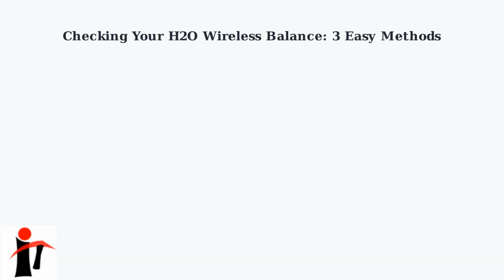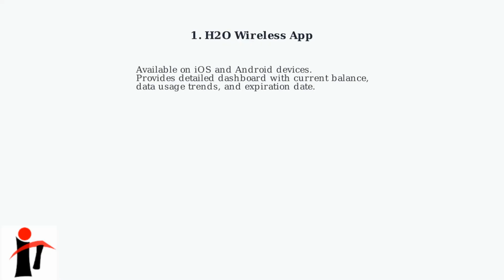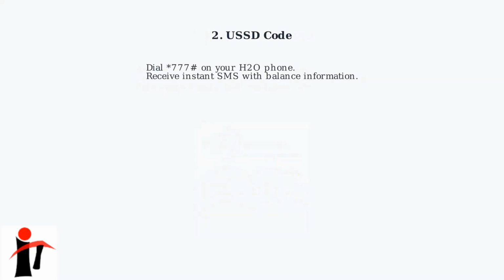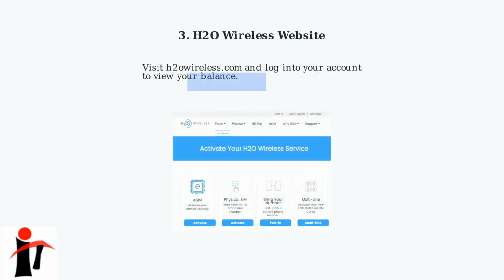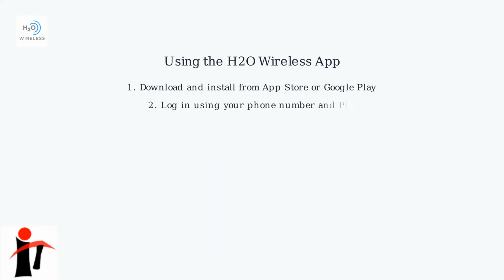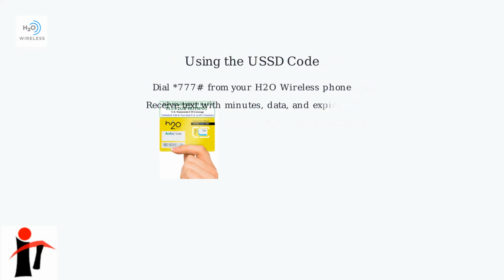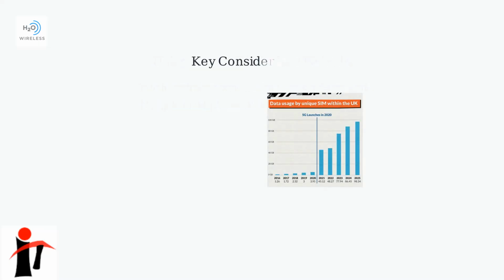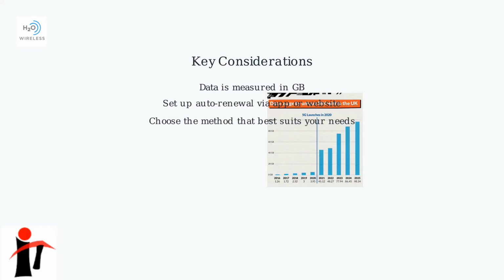How to Check Balance on H2O Wireless – Minutes, Data & Expiration App, USSD, Web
💰 Learn how to check your H2O Wireless balance for minutes, data & expiration
📱 Step-by-step guide using the app, USSD codes & web portal
⚡ Stay updated and manage your account effortlessly